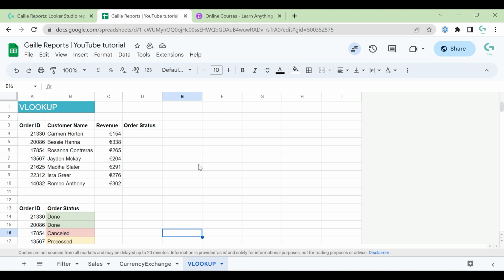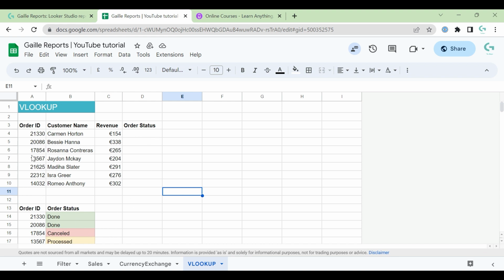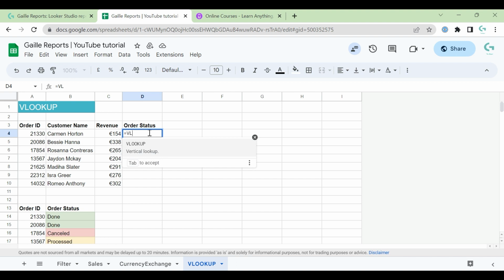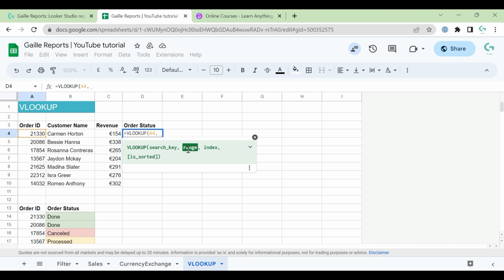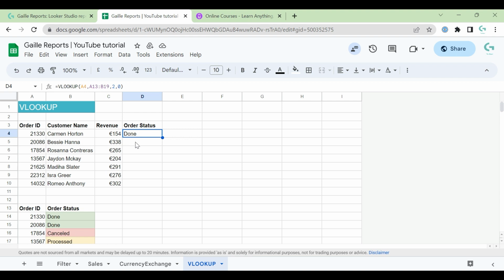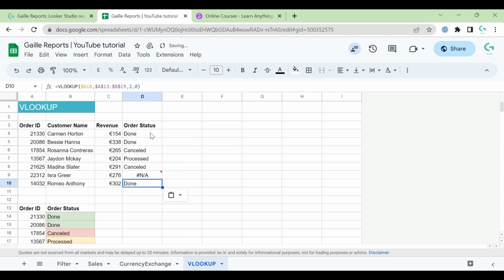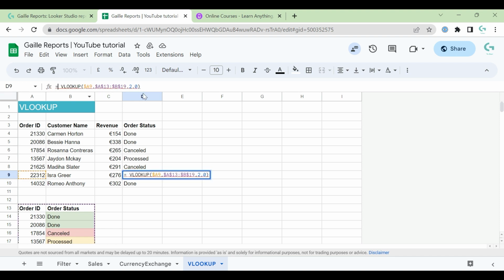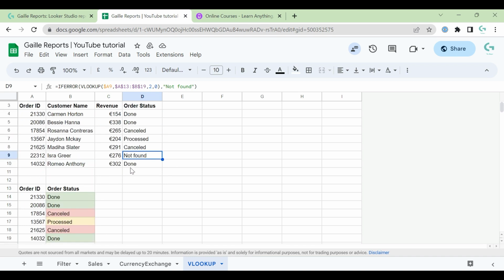How to use the VLOOKUP function in Google Sheets? | Looke Studio by Gaille Reports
To use the VLOOKUP formula in Google Sheets:

1. Open a Google Sheets document and select the cell where you want the formula.
2. Type "=VLOOKUP(" and specify the search key.
3. Enter a comma and indicate the range containing the dataset.
4. Add another comma and specify the column index number for the desired information.
5. Optionally, add a fourth argument for the match type.
6. Close the formula with a closing parenthesis ")" and press Enter.

The VLOOKUP formula will search for the value and retrieve the corresponding information from the specified column. Ensure the search key is in the leftmost column of the range. This method saves time when working with large datasets in Google Sheets.